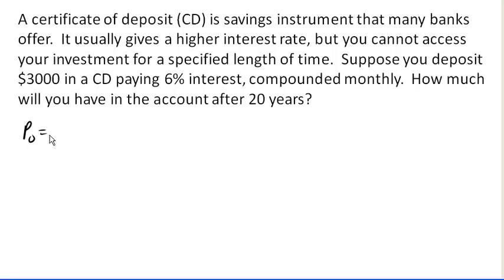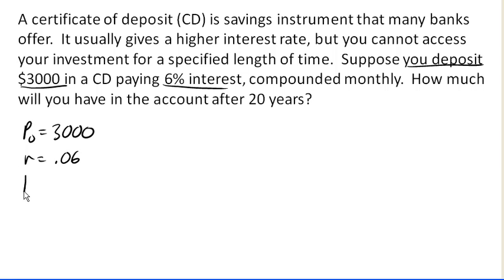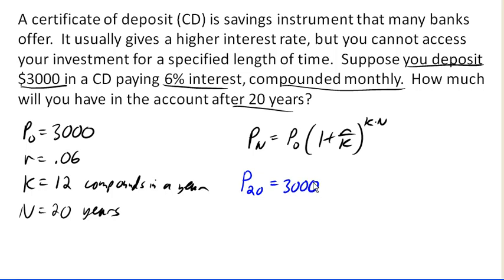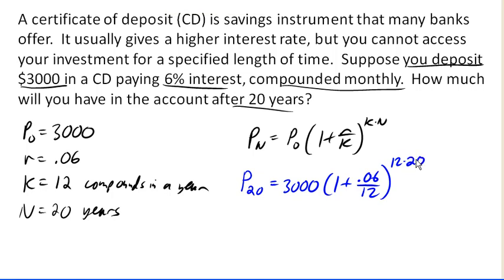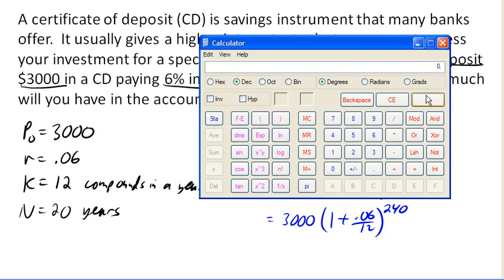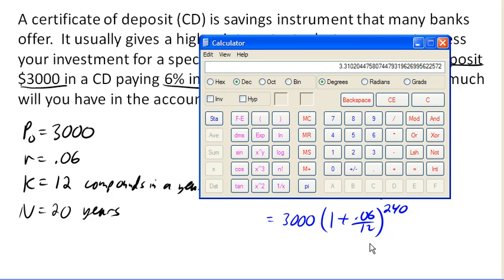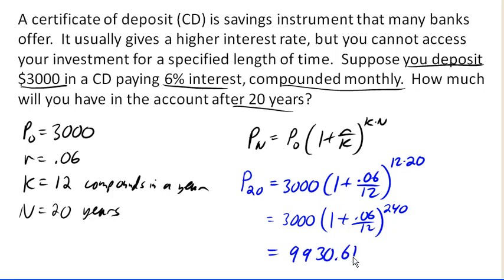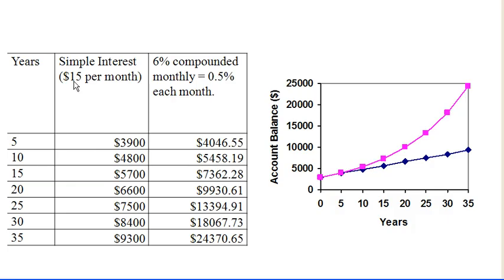Compound interest CD example